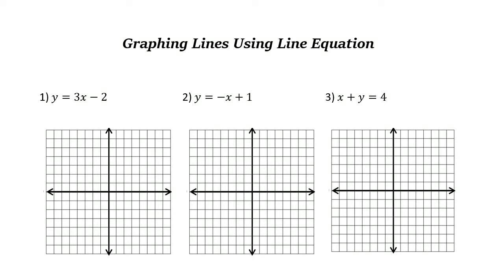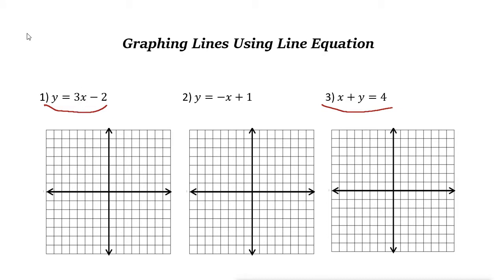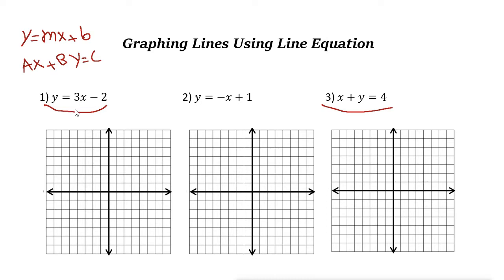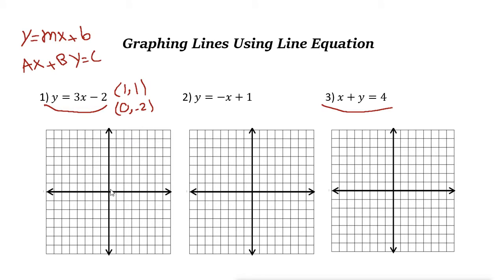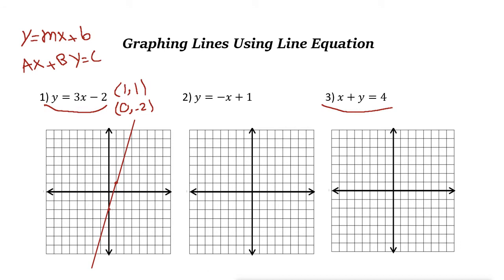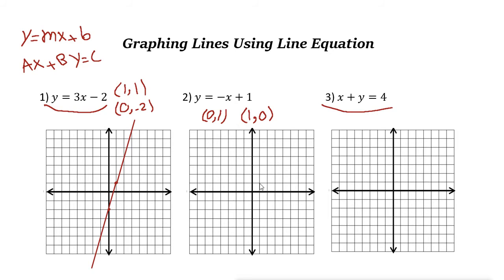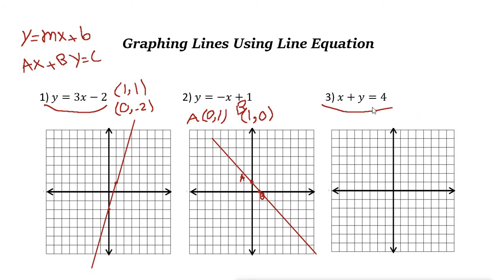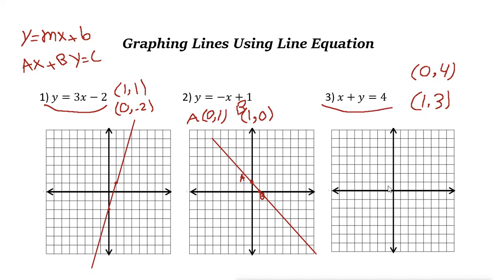Graphing Lines Using Line Equation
In this video, you learn how to graph lines using line equations.

Preparing for GED Math? Explore GED Mathematical Reasoning Complete Prep with 50 full-length practice tests across its PDF and online resources: